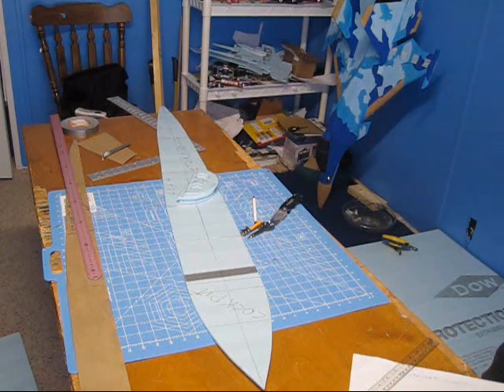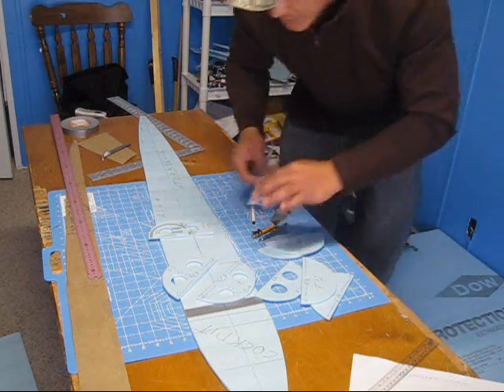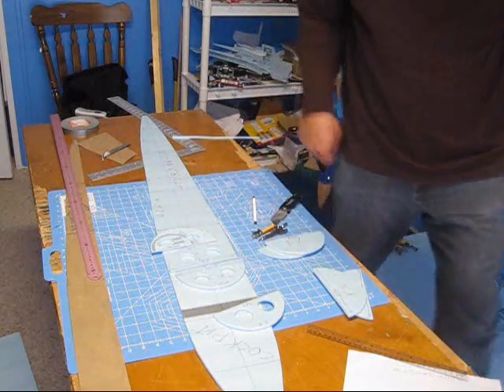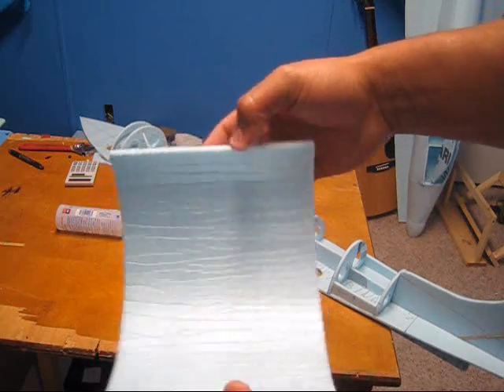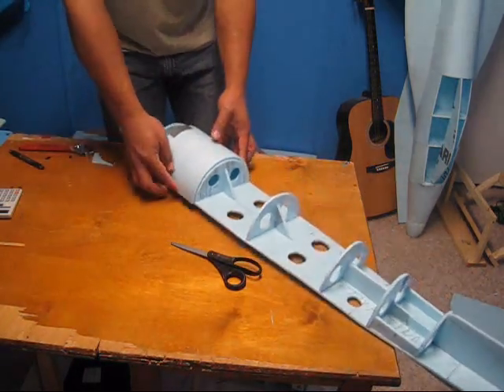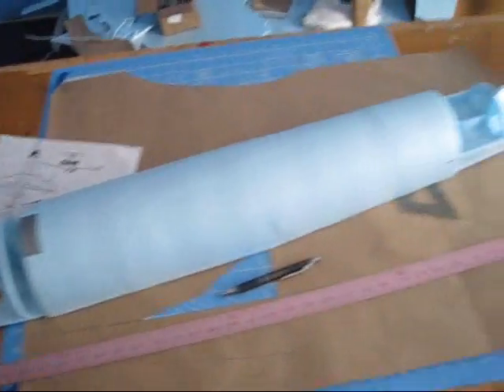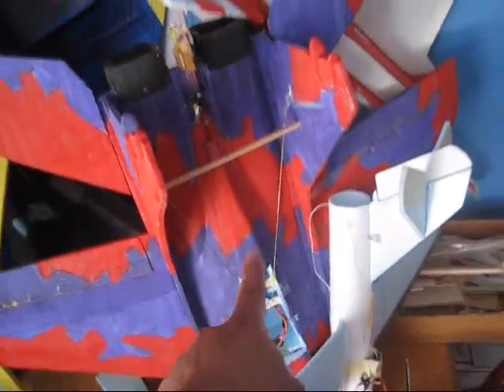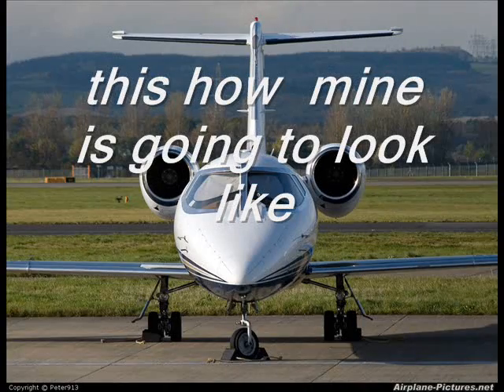scratch build r/c learjet 55 (part-1)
r/c scratch build privete jet with 2 70mm RC EDF 3500KV Brushless Motor Outrunner w/45A ESC